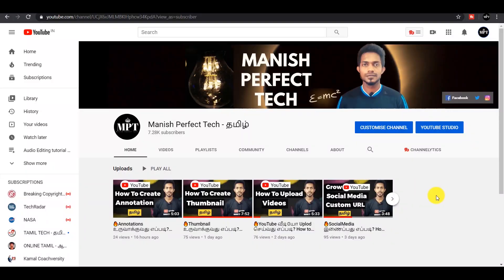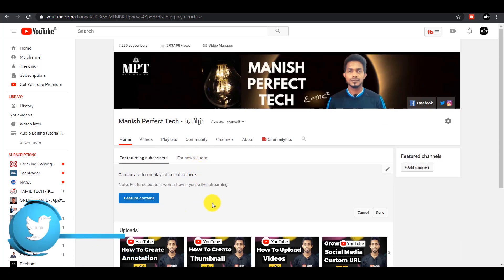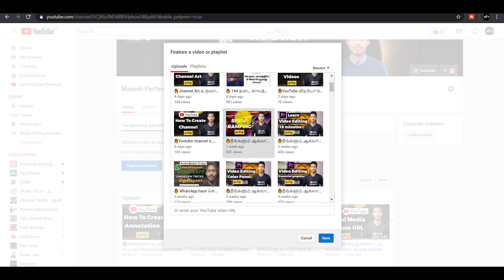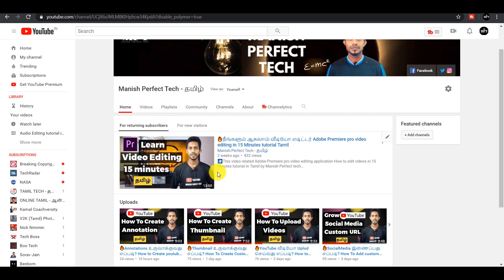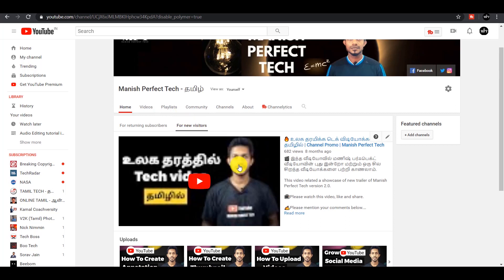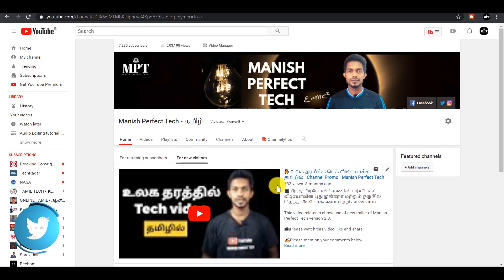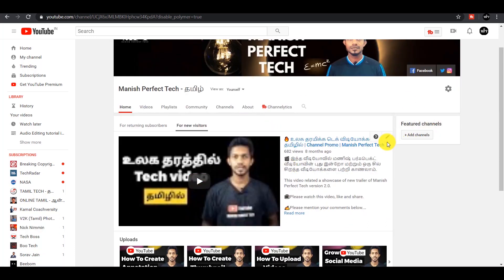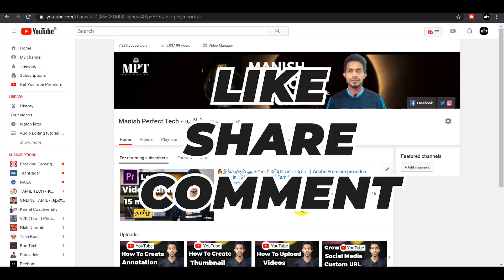🔥Homepage உருவாக்குவது எப்படி? How to Setup YouTube Channel Homepage Customization tutorial in Tamil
🎦This video related to How to Setup YouTube Channel Homepage Customization tutorial in Tamil by manish perfect tech
✍Please mention your comments below.

Watch Yotube video Episodes

Watch Premiere pro video editing Episodes

       ✅Gears I use:
  💻My Editing source:

how to create youtube Custom Homepage in videos tamil,
playlist on android mobile tamil,
create youtube Custom Homepage tamil tutorial,
create youtube Custom Homepage tutorial tamil,
youtube channel tamil,
how to add custom social media url tutorial in tamil,
how to create and upload channel art for youtube tamil,
how to upload video on youtube channel,
how to earn money on youtube tamil,
how to create youtube channel tamil,
how to make youtube thumbnails on android mobile tamil,
how to create youtube cards and endscreen annotations  tutorial tamil,
How to Setup Custom Homepage tutorial in Tamil,